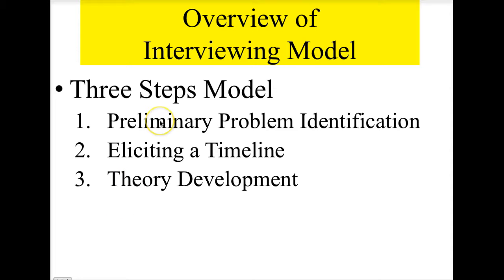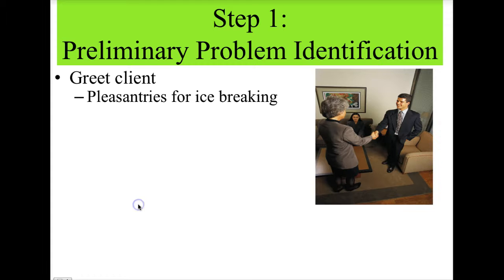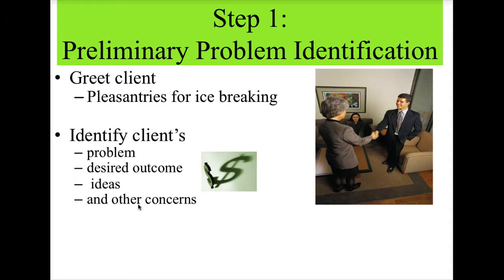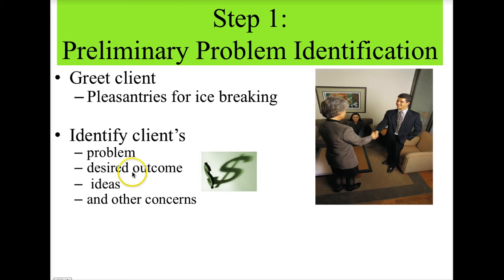Parsons: interview technique 2014 final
Parsons: interview technique